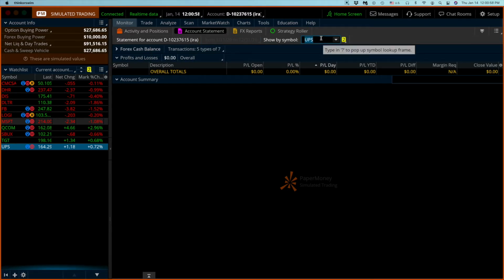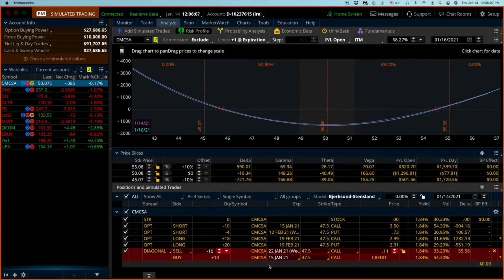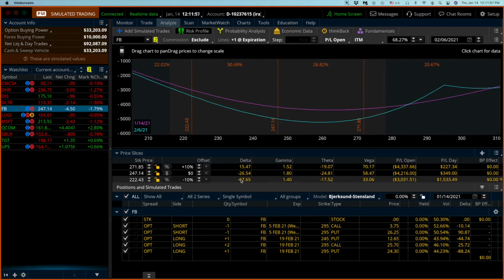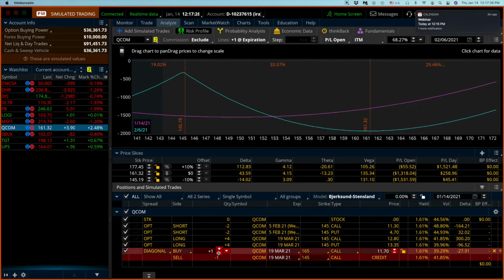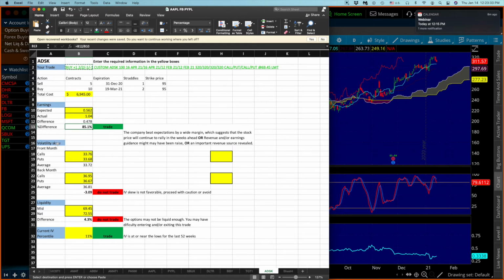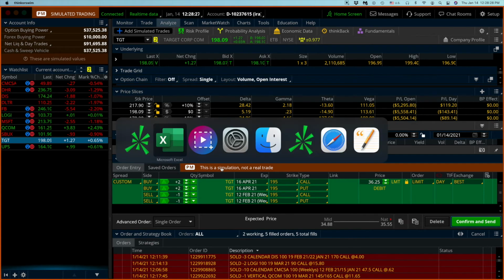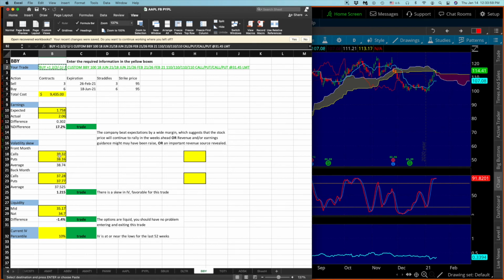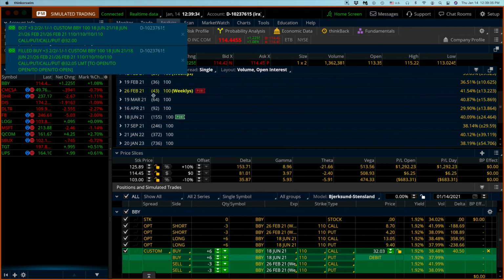Episode 26 Account Performance in 2020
In the first part of this video, I describe the results of trading exclusively the Genie trade in 2020.